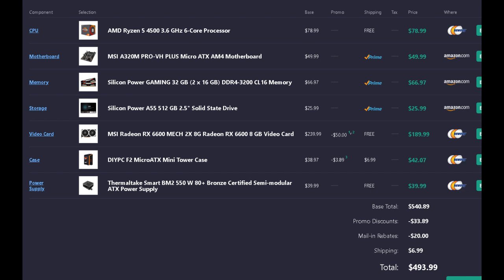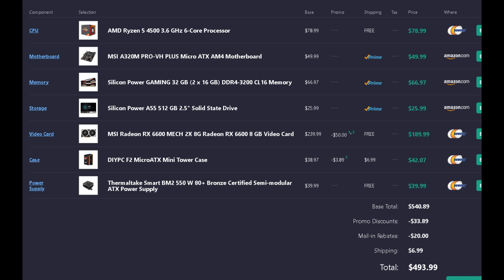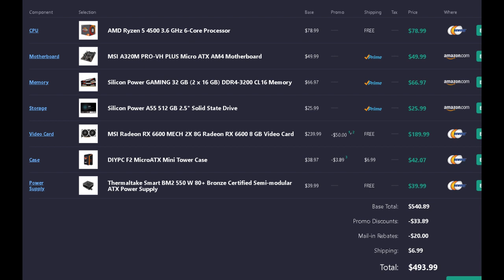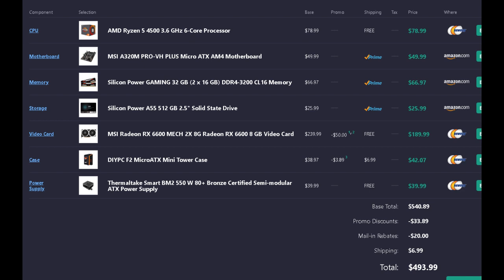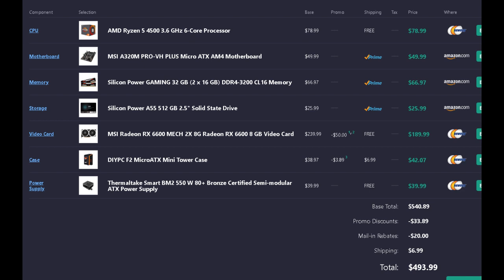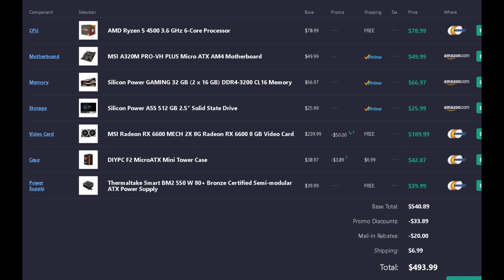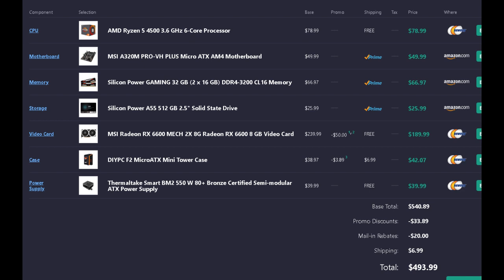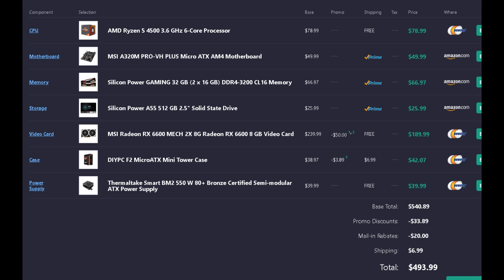PCPP list 3 $500 Gaming PC - Wizaqt request from first video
Here is a very nice budget to midrange gaming PC build list for you guys made with PCPartPicker.

Shoutout to Wizaqt for suggesting a price range for this list. Funny enough this PC would smoke my current one!